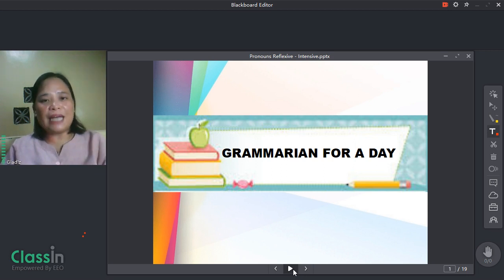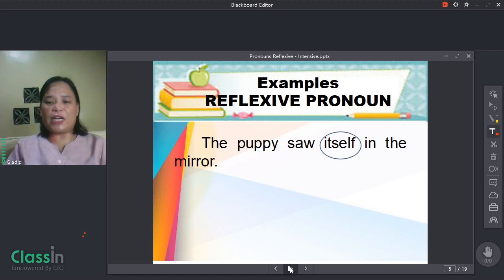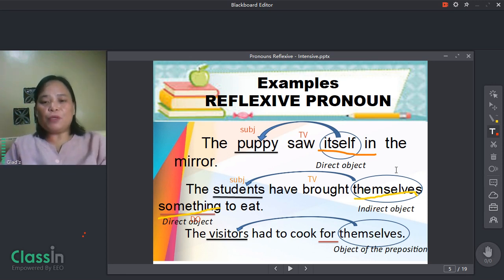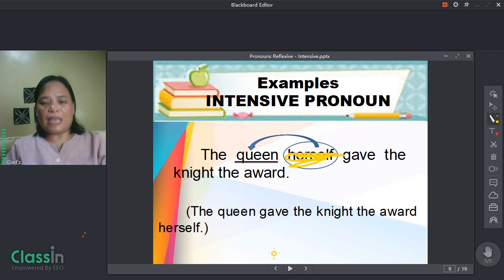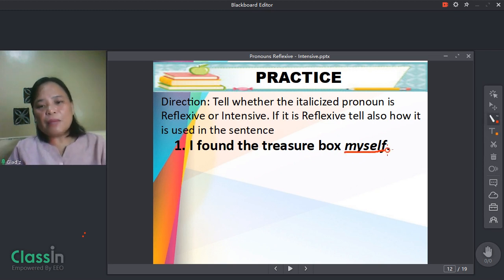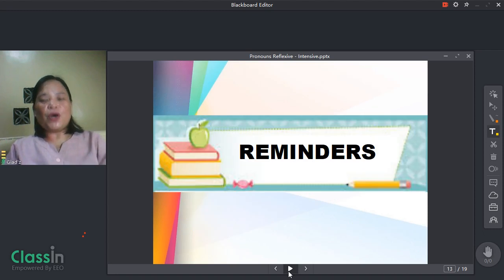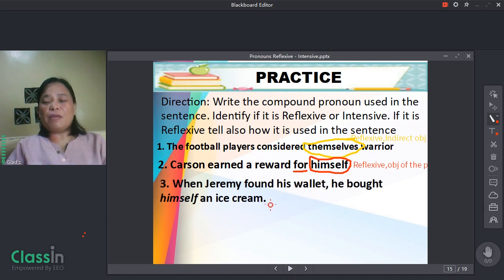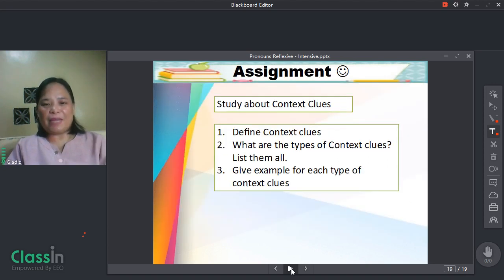Reflexive and Intensive Pronouns